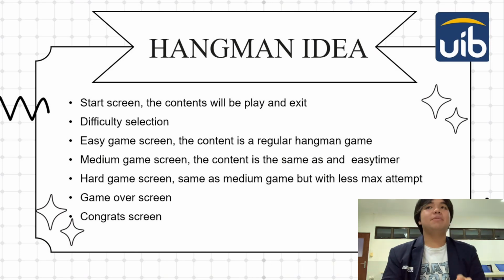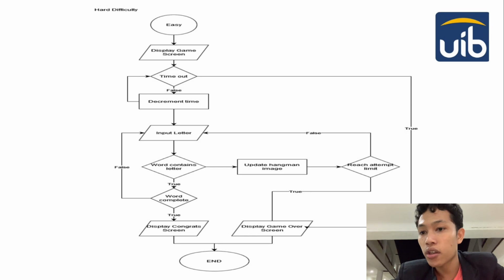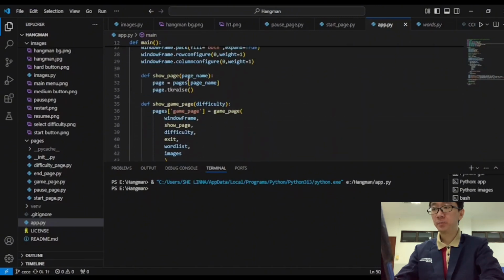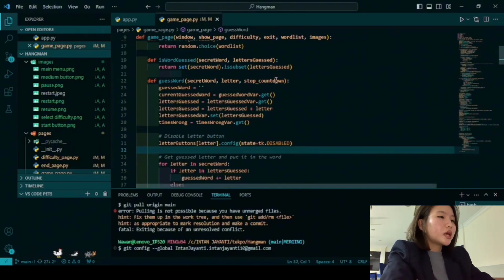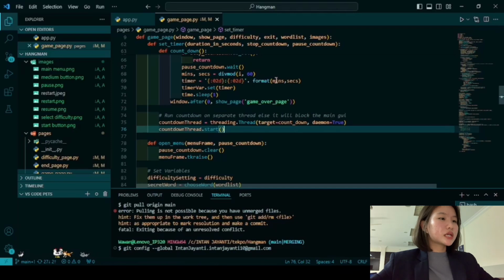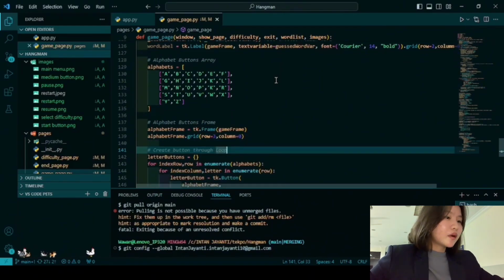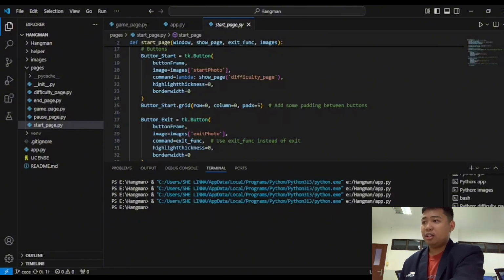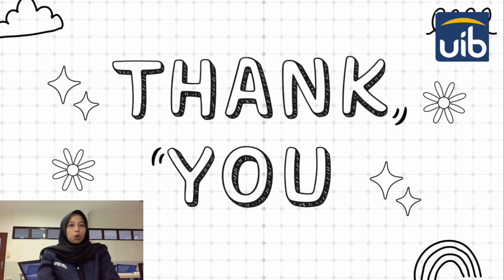Hangman Game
Hello, this is our group's final project for Teknik Pemrograman course.

Group 7:
1. Filbert Florenza 2432005
2. Ibnu Ganda Ariyadi 2432009
3. Shelinna 2432032
4. M. Abdul Azziz 2432048
5. Intan Jayanti 2432058
6. Stanley Tan 2432062